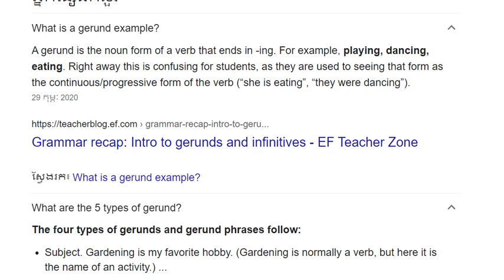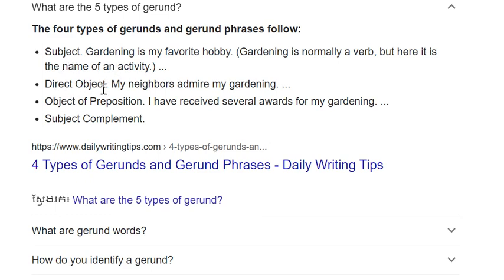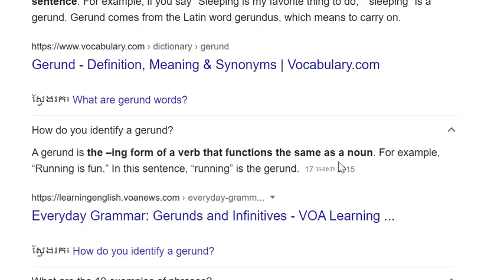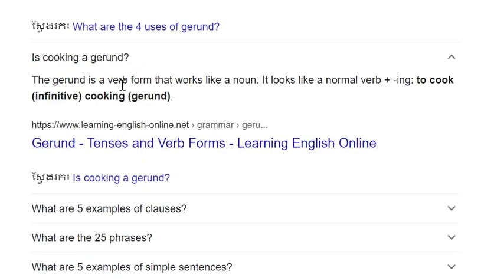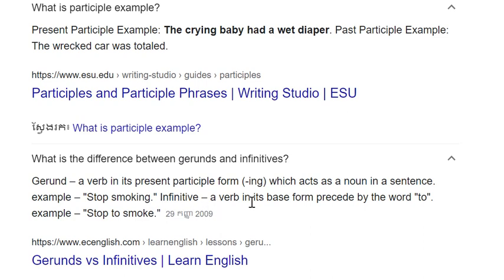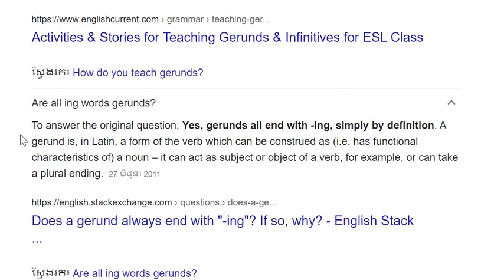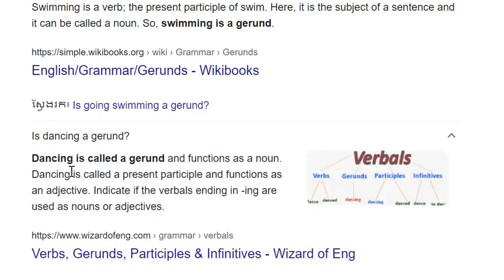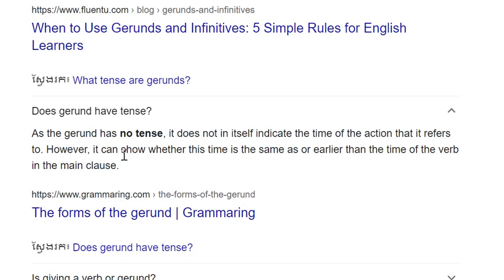What is Gerund? definition of Gerund _ Sopheak Show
Click here to find out more | សូមចុចត្រង់នេះដើម្បីស្វែងយល់បន្ថែម

បទពិសោធន៍អ្នកជោគជ័យ|Successful Experience

*Hello everyone, welcome to Sok Mongkul Channel This channel is full of knowledge sharing videos, there will be many good tips to share with you and also free tutorials if you all Like all these good tips, please click SUBSCRIBE and Share one by one, thank Note: The creation of this YouTube channel is for the purpose of sharing good experiences, thank you